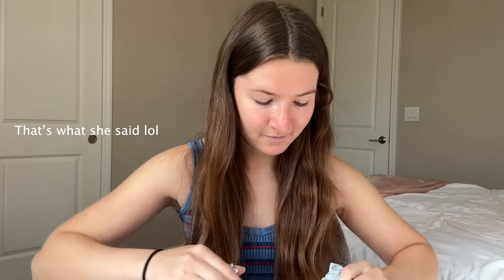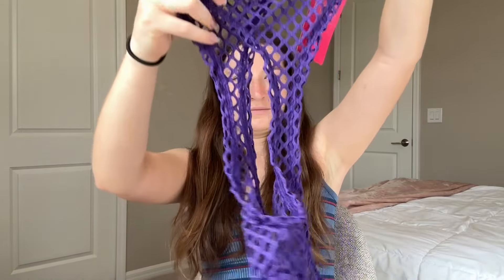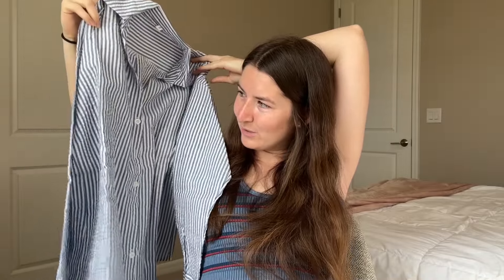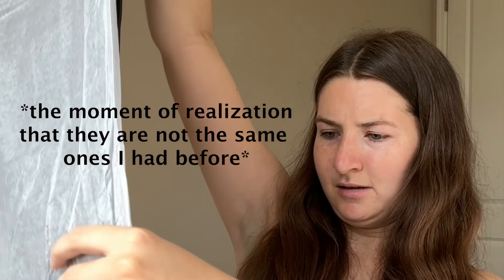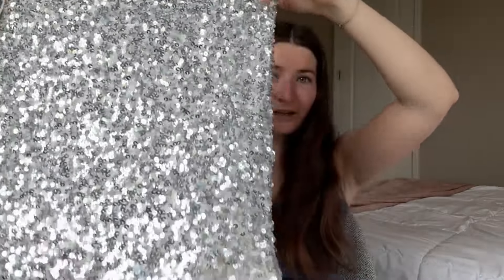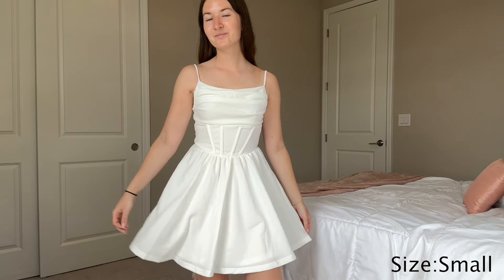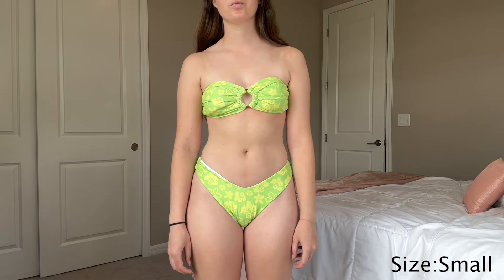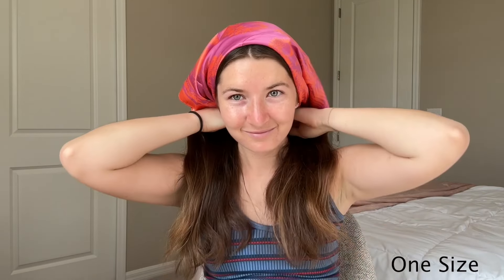SHEIN Summer Try-On Clothing Haul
Hi everyone, today I am sharing with you my SHEIN Summer Try-On Clothing Haul! This summer I am spending six weeks in Copenhagen and this haul reflects some of the more specific outfit ideas I had in mind for a summer in Europe.

SHEIN Links:
Shirts:

Timestamps:
0:00 - Intro
0:27 - Shirts
2:00 - Pants
2:56 - Dresses
3:28 - Bathing Suits
4:22 - Accessories
4:57 - Outro

Fun Facts About Me:
College: University of Michigan - Ann Arbor
Grade: Rising Senior
Major: Communication and Media
Where I live: Florida/Michigan

Sub Count: 1,930
Socials: